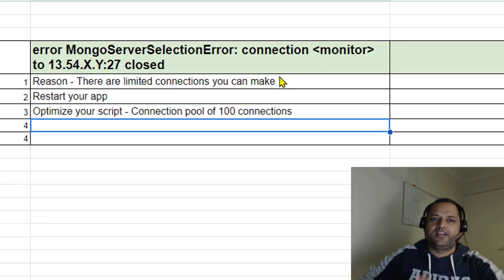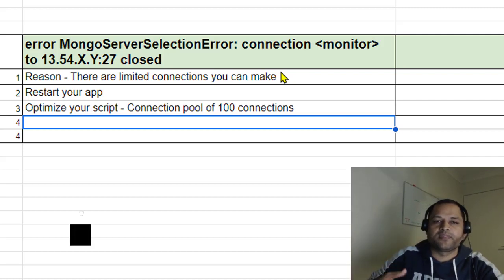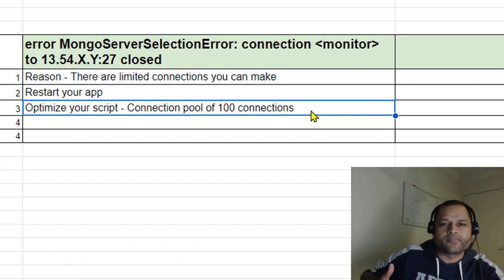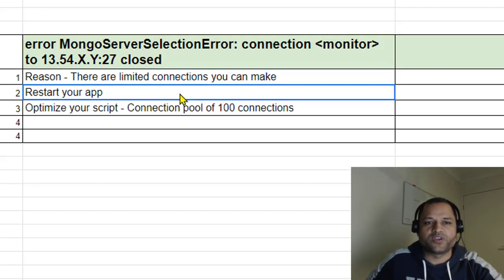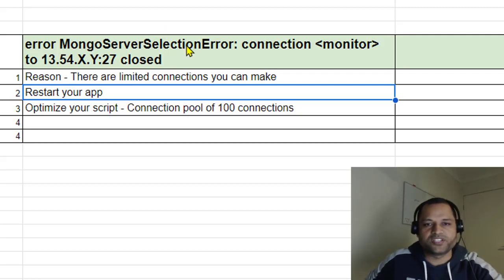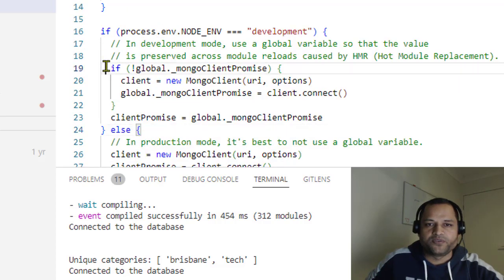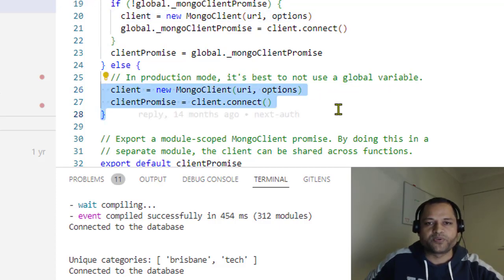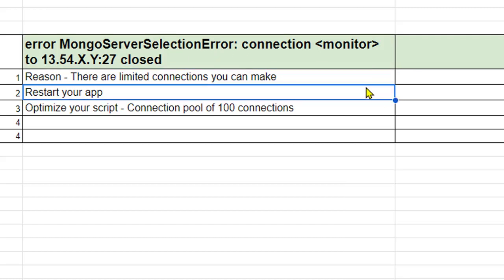error MongoServerSelectionError - connection monitor to IP:port 2027 closed - Mongodb atlas error